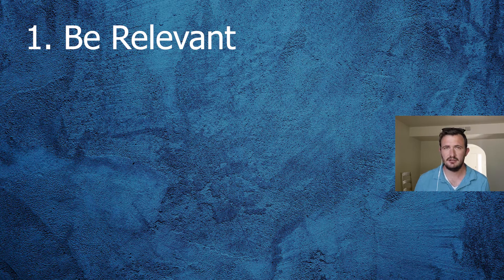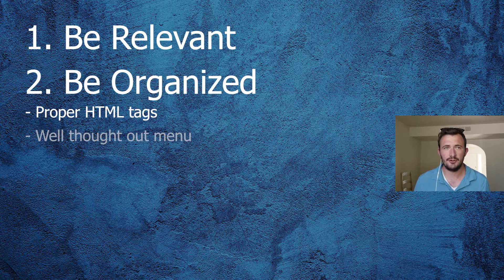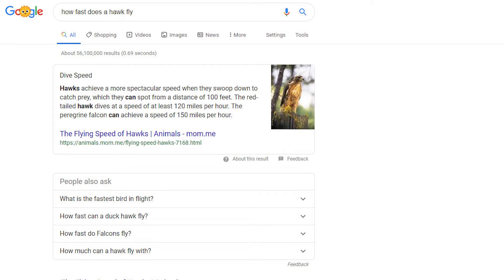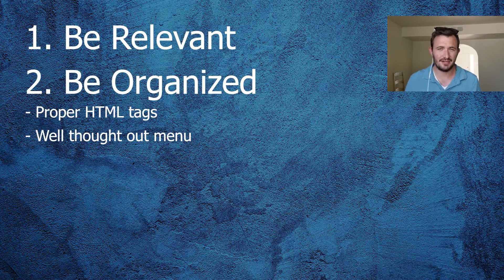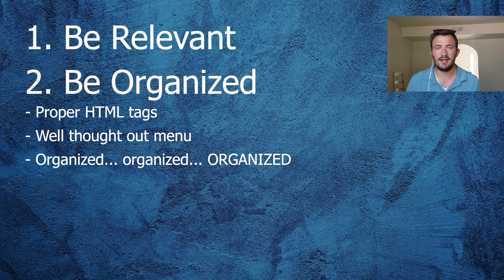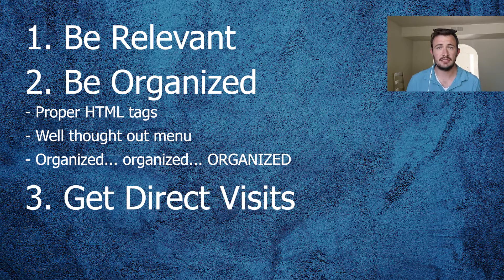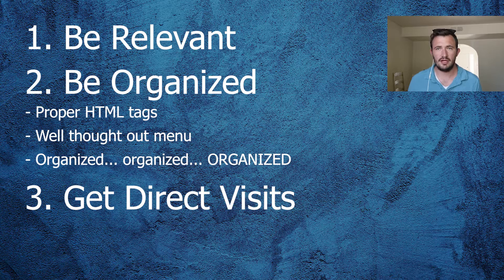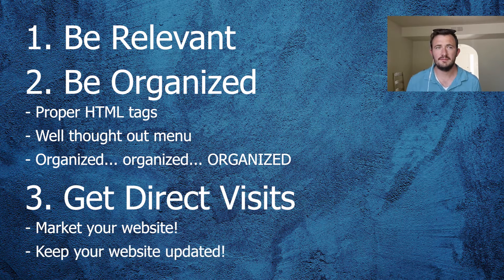SEO For Beginners: 3 Best Tips to Rank #1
How to Rank #1 on google. SEO for Beginners.

The three best SEO tips for 2019.

Number One most important SEO Tip is to be relevant. Google's job is to find the most relevant answer to the searcher's query. If you are not relevant then Google will not show your answer to the searchers. In plain terms, people go to google when they have a question, and Google is trying to show the best answer to that question. If your answer, in the form of a website or video, doesn't do a good job of answering that question then you will not be shown at the top rank of google.

Therefore before you do anything, whether it be creating content for your website, or blog, or creating videos. Think ahead first about 'being relevant' - I know it seems obvious but to many people, it is not.

The second most important thing to do for SEO - Be organized.

Why?

Because before the humans can find your answer. Google robots have to find your answer. And unlike humans, robots need information fed to them in very specific ways. Therefore the second most important factor after coming up with a great relevant answer to a question is to make sure robots can read that answer. Therefore that is why being organized is important.

The 3rd most important tip and final for this video are Direct website visits. Unlike the other two, this one is an actual measurement. Google, by looking at this number tries to infer how well you are doing the previous two things we mentioned. Which is being relevant and organized.

Basically - whoever gets the most direct website visits will be in the #1 spot in Google. Even failing or having worse SEO than the 2nd or 3rd spot. This has been shown through research. Therefore if you take nothing else away from this video it is this - the more people who and understand to go directly to your website, the better your position on Google will be.